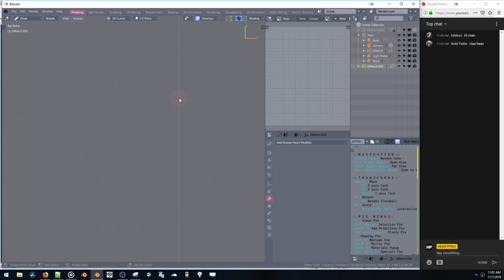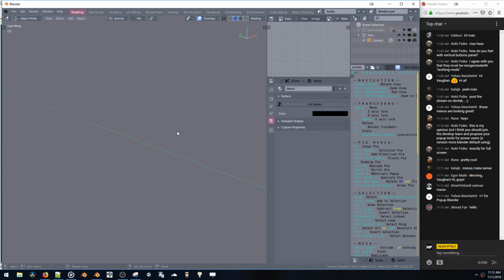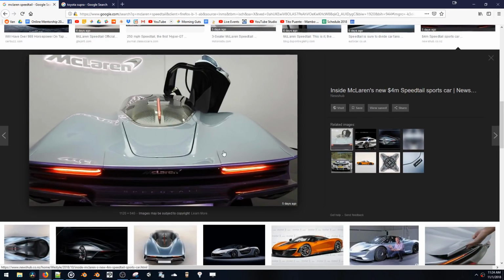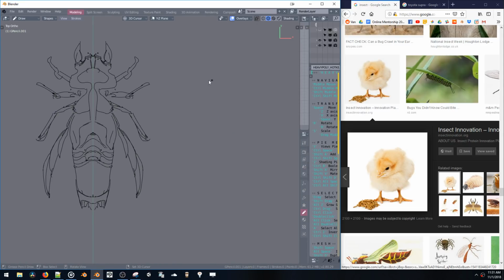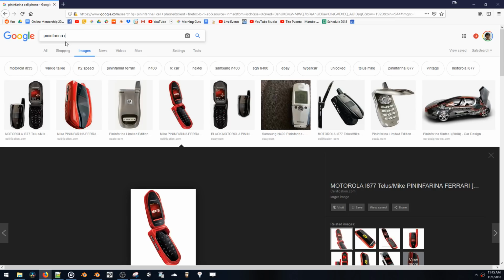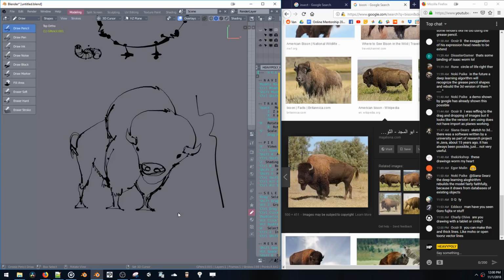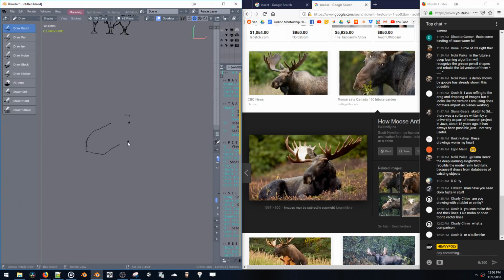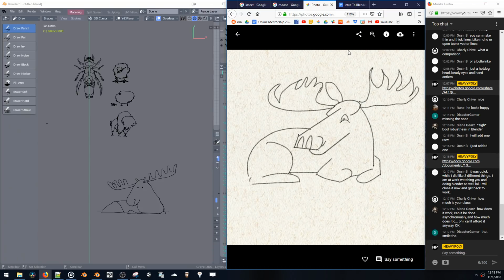HEAVYPOLY Live Stream | Blender 2.8 Derpy Drawings and UI Suggestions